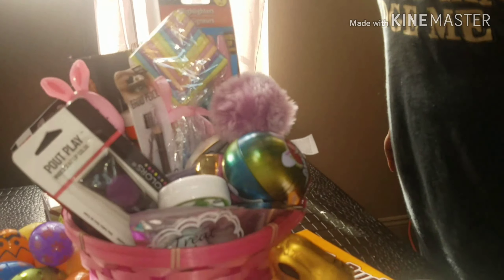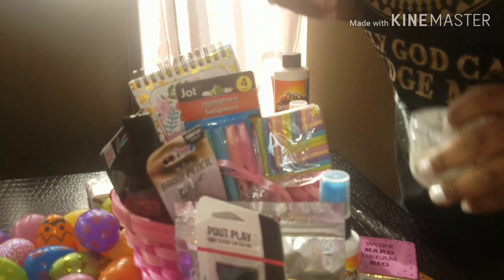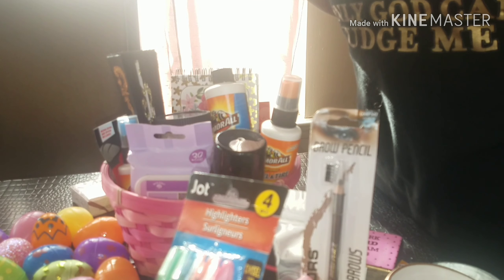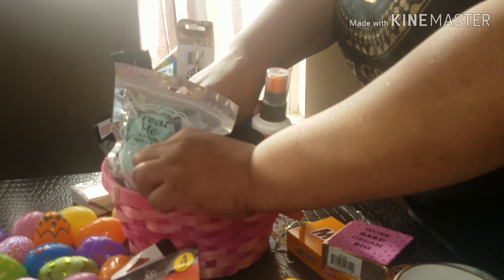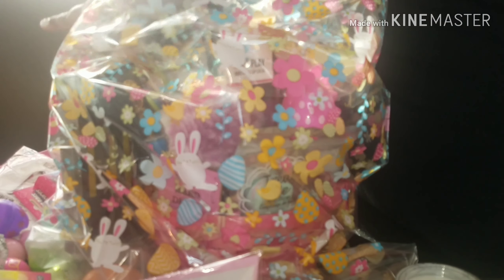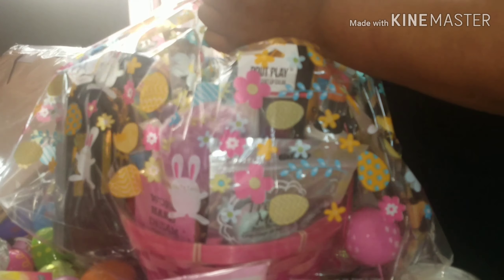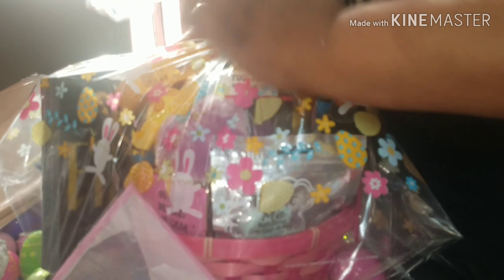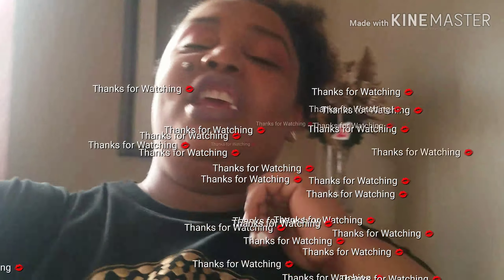Dollar Tree Easter Basket for a 20yr Old 🐣Come See 2019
Come See whatbI got my 20yr Old Daughter from the Dollar Tree For her Easter Basket.